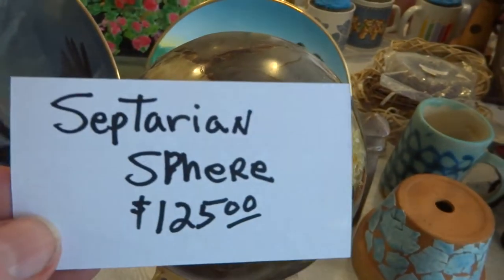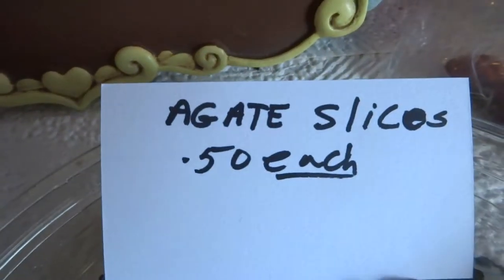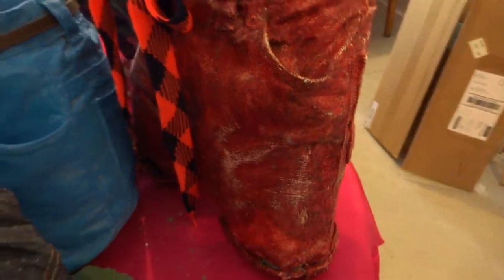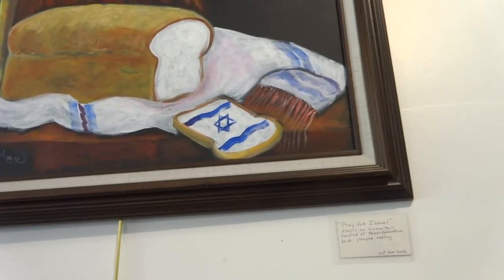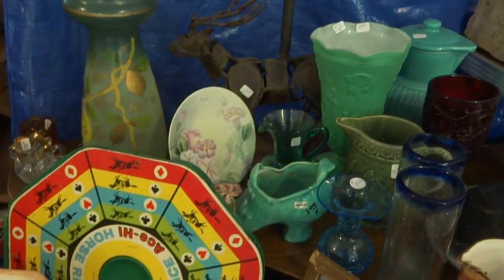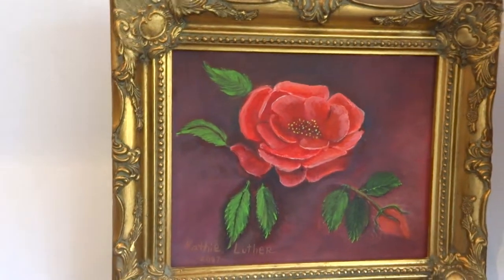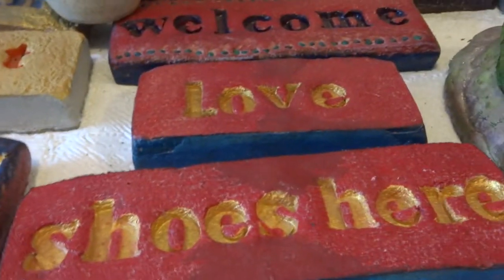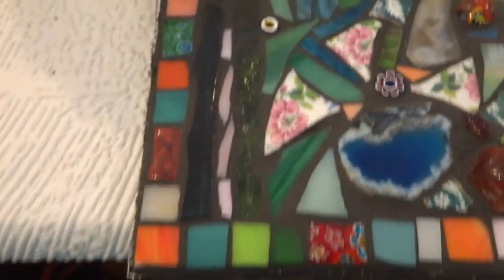yard sale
ART AND YARD SALE! Sat. May. 27(9-4), 2017
6732 Louise INDIAN RIVER.
Turn east at Fisher Woods by Pat and Gary's Two.
(1 mile south of M-68/Old 27 junction)
Right on Arthur Hills, right on Louise,
first pole BARN on right is Heart Windows Art Gallery.
VINTAGE BOOKS. Pfaltzgraf “Village” pattern dinnerware set with many unusual pieces. ANTIQUES. Local artists paintings, Avon car bottle collection w/boxes. Amethyst cathedral geode, carved stone horses, bears, dinosaurs, many other rock hound type items, Oak grandfather clock. Collectible sports Wheaties boxes. Dell computers with monitors and keyboards. Antique 5 gallon stoneware crock with cobalt blue decoration.
Buying, selling, appraising COINS: University Coins by appt. Proceeds for Ark of Grace Orphanage in Zambia.
Kathie and Dick Luther